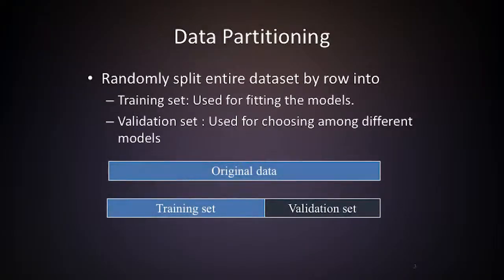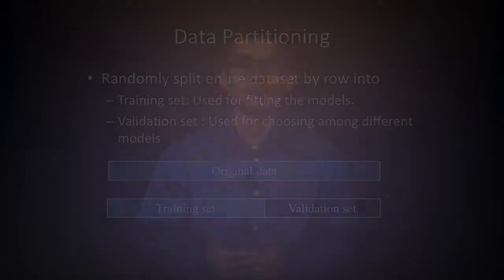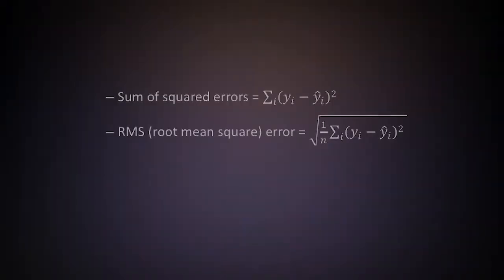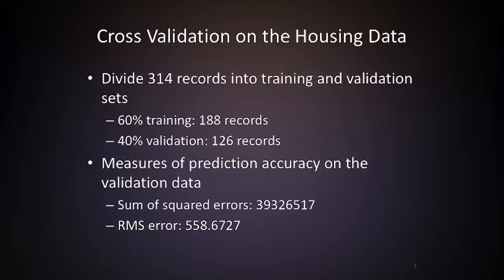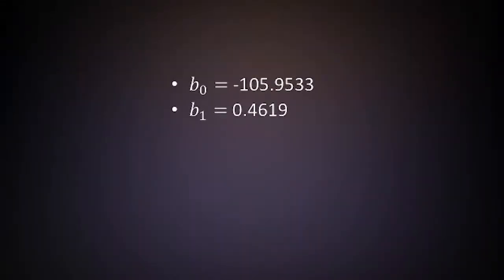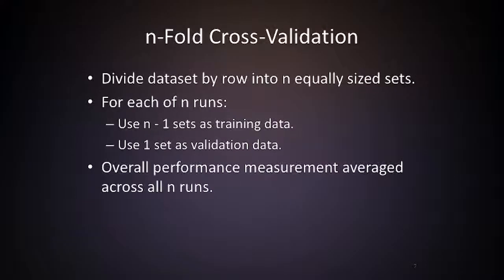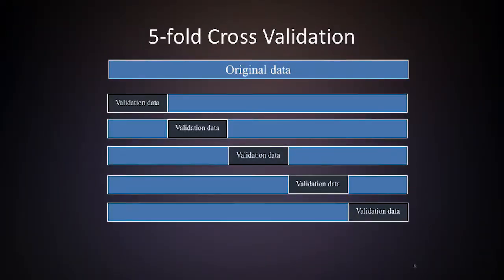2. Assessing Predictive Accuracy Using Cross-Validation - Predictive Modeling and Analytics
Link to this course:
2. Assessing Predictive Accuracy Using Cross-Validation - Predictive Modeling and Analytics
Advanced Business Analytics Specialization

This course will introduce you to some of the most widely used predictive modeling techniques and their core principles. By taking this course, you will form a solid foundation of predictive analytics, which refers to tools and techniques for building statistical or machine learning models to make predictions based on data. You will learn how to carry out exploratory data analysis to gain insights and prepare data for predictive modeling, an essential skill valued in the business.

You’ll also learn how to summarize and visualize datasets using plots so that you can present your results in a compelling and meaningful way. We will use a practical predictive modeling software, XLMiner, which is a popular Excel plug-in. This course is designed for anyone who is interested in using data to gain insights and make better business decisions. The techniques discussed are applied in all functional areas within business organizations including accounting, finance, human resource management, marketing, operations, and strategic planning.

The expected prerequisites for this course include a prior working knowledge of Excel, introductory level algebra, and basic statistics.
Regression Analysis, Data Cleansing, Predictive Modelling, Exploratory Data Analysis
this course teach you about the technical of using tools for predictive modeling. very useful for you who want to learn the fundamental of analytics.,It has been very exciting and an eye-opening for me. I am getting into the world of data analytics gradually. Thanks for this great opportunity.
This module introduces regression techniques to predict the value of continuous variables. Some fundamental concepts of predictive modeling are covered, including cross-validation, model selection, and overfitting. You will also learn how to build predictive models using the software tool XLMiner.
2. Assessing Predictive Accuracy Using Cross-Validation - Predictive Modeling and Analytics